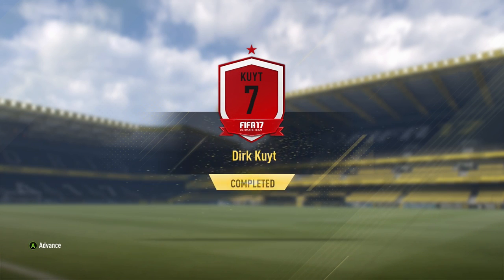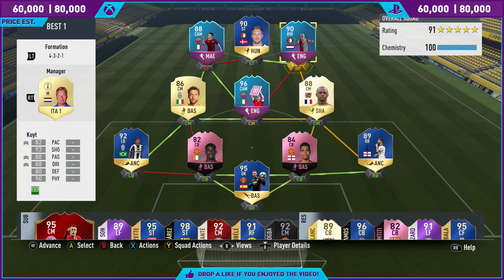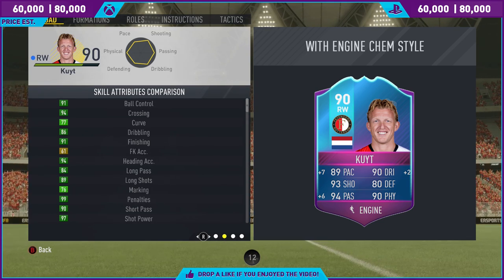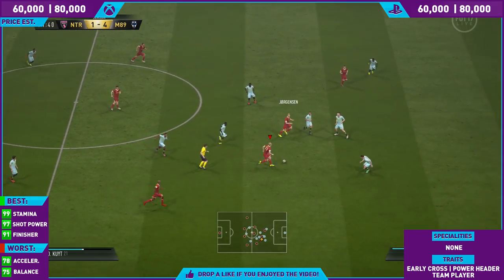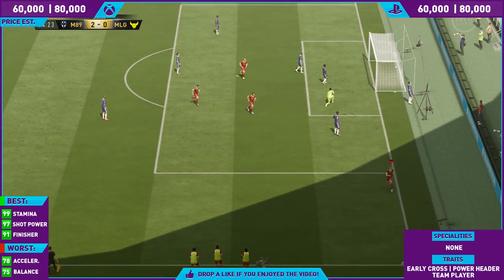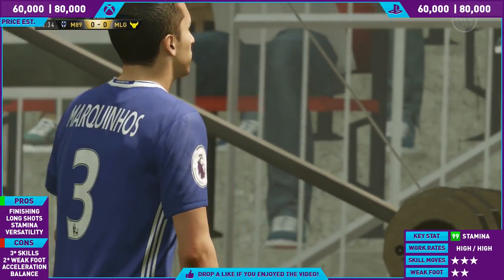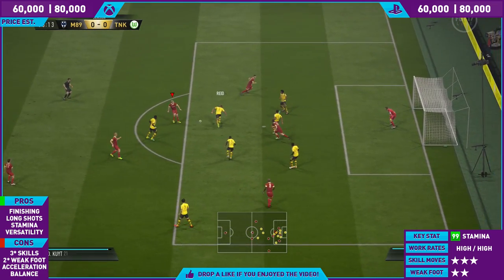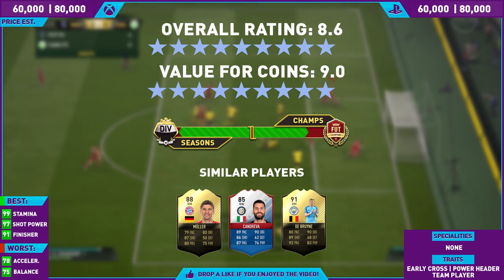FIFA 17 END OF AN ERA KUYT REVIEW | 90 SBC KUYT PLAYER REVIEW | FIFA 17 ULTIMATE TEAM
FIFA 17 End of an Era Kuyt Review - FIFA 17 90 SBC Kuyt Review. Lets smash 1,000+ likes on this FIFA 17 Premium SBC Kuyt Review!
Cheap MSP/PSN and Game Codes Use 'M89' for cashback!

Video Summary:
Today we'll be testing out FIFA 17 End of an Era Kuyt, 90 SBC Kuyt or Premium SBC Kuyt in a FIFA 17 Player Review! If you want to catch any recent FIFA 17 Player Reviews and be ready for the FIFA 18 Player Reviews on FIFA 18 Ultimate Team / FIFA 18 , check out